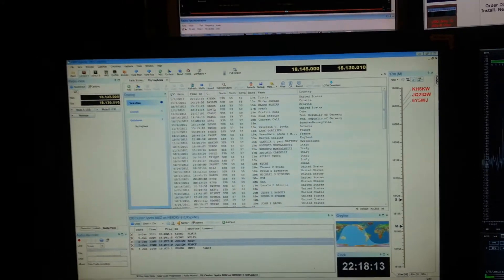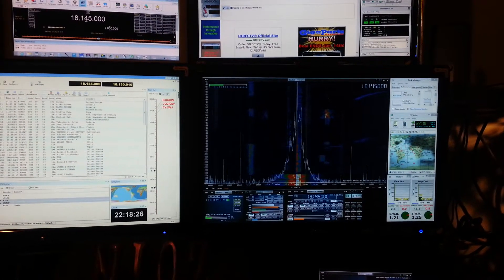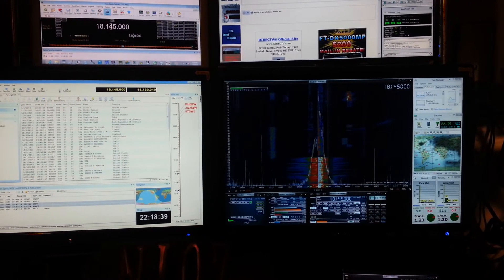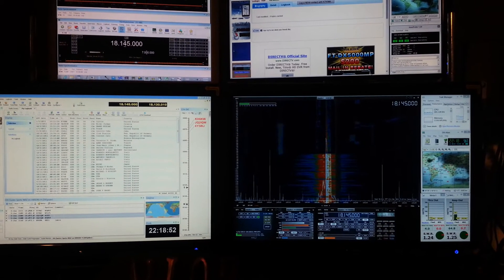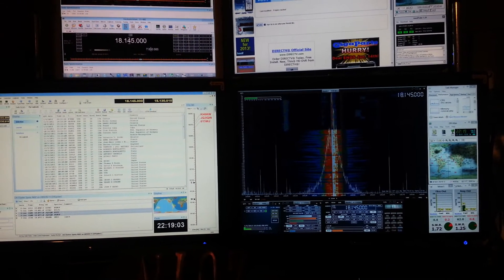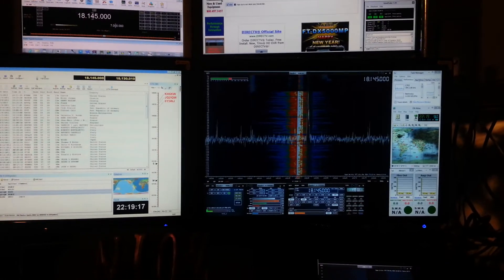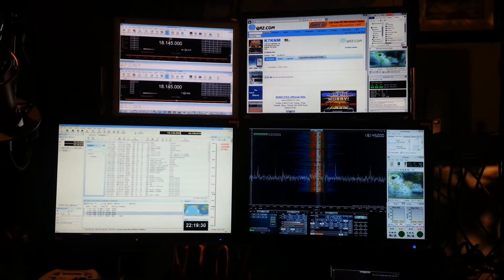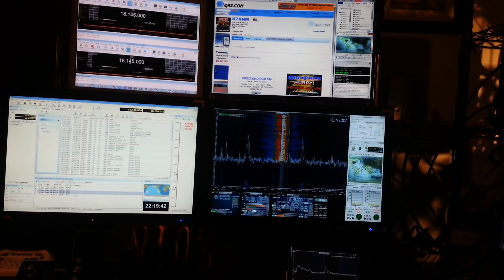KX3 CAT control Studio 1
This shows two versions of HAM Radio Deluxe synced to the KX3 and Studio 1 for bi directional control